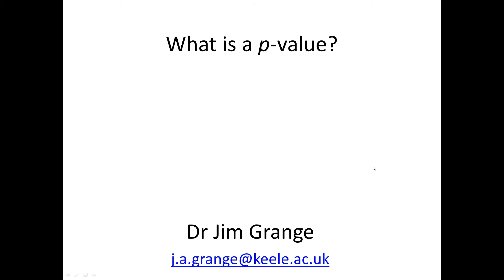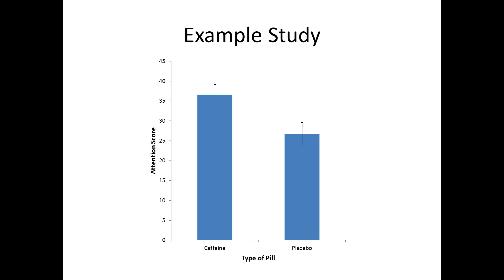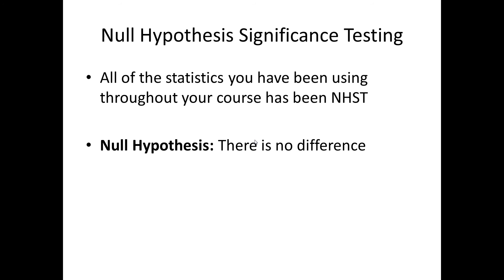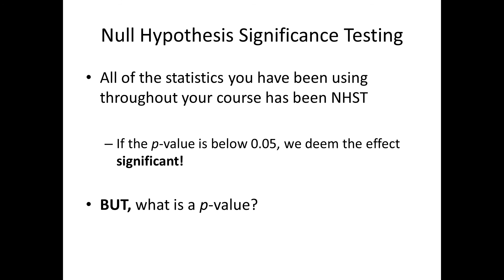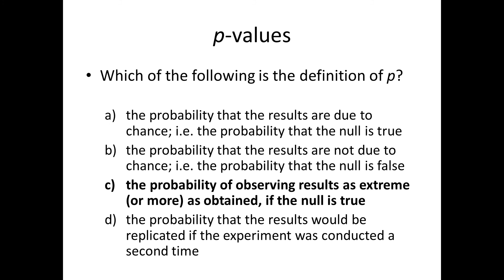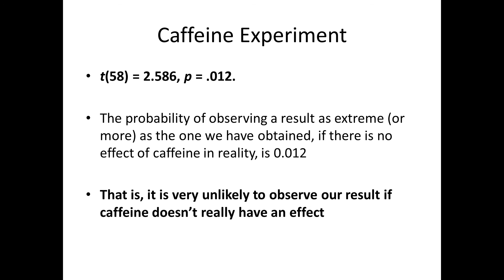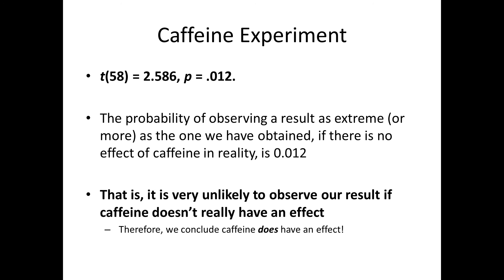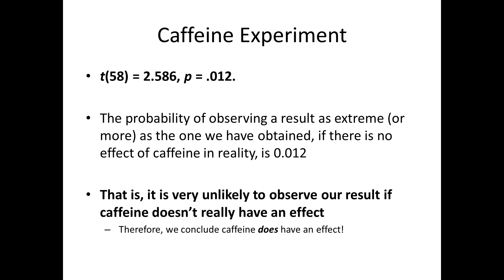What is a p value?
In this video, I provide a brief conceptual understanding of what a p-value is in psychological statistics